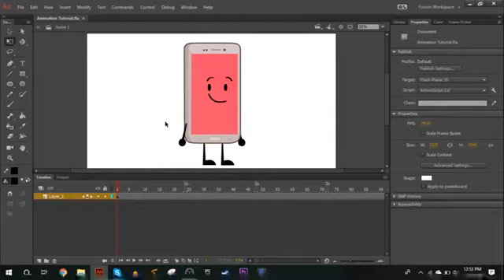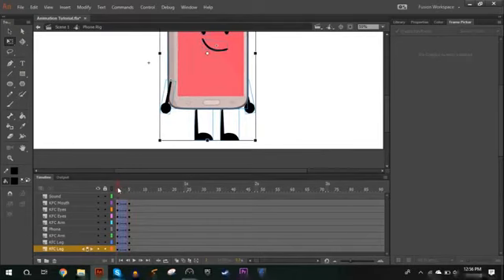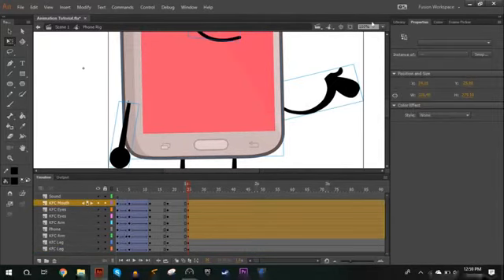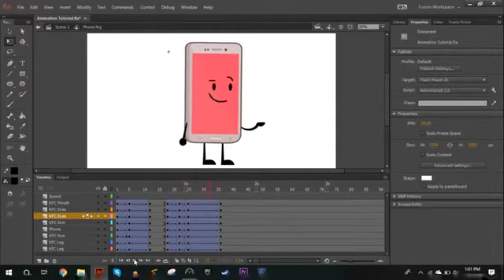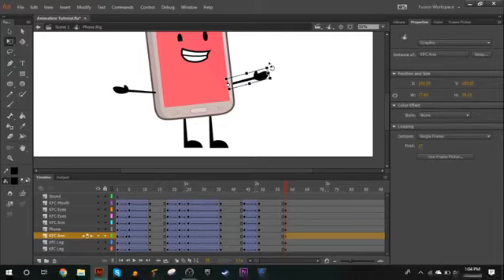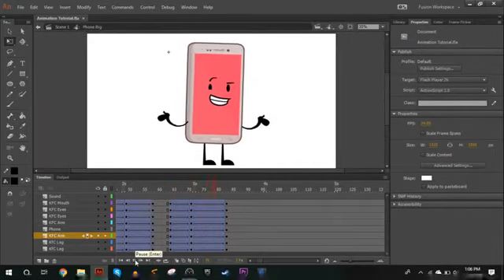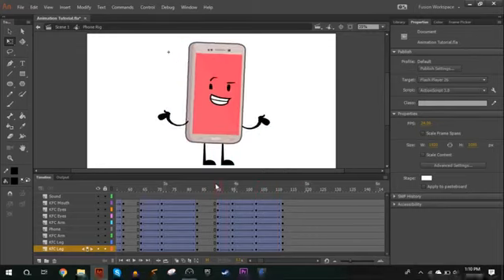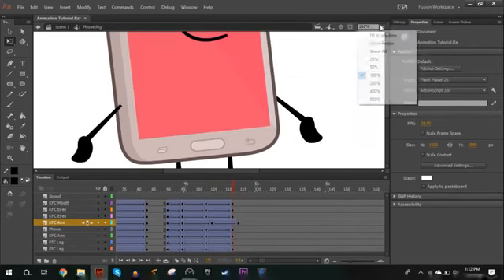FBIA 1: Basic Movements (Reupload)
By fusionanimations

Noticed it was unlisted so I Reuploaded it for your viewing pleasure